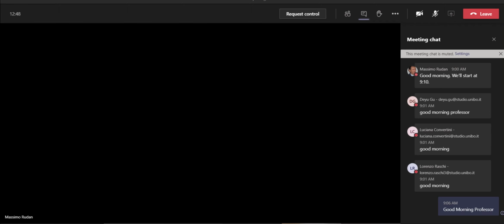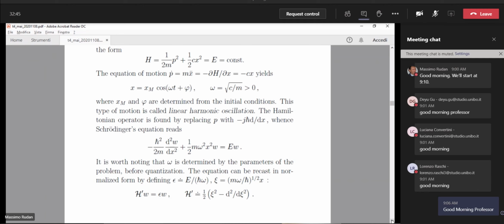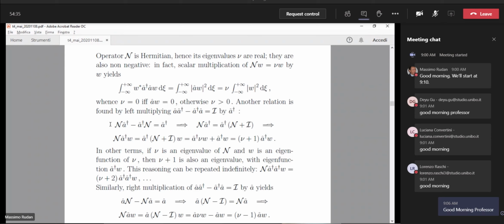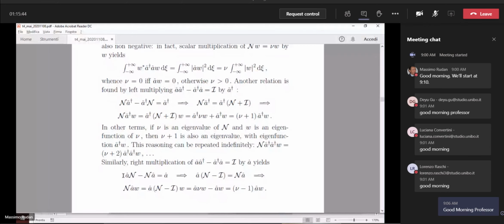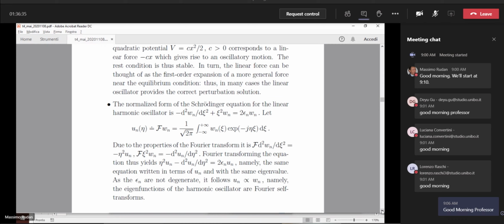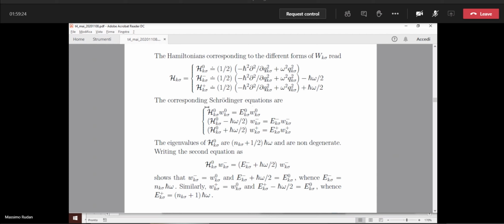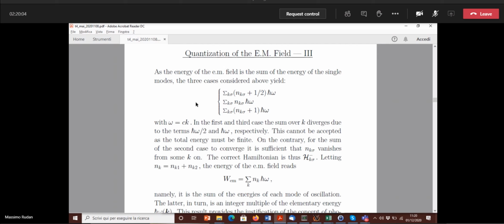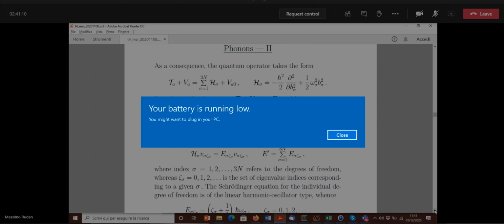Semiconductor Devices 2020 12 01